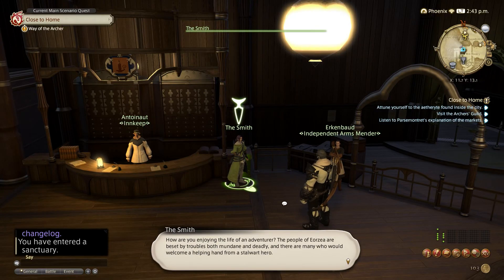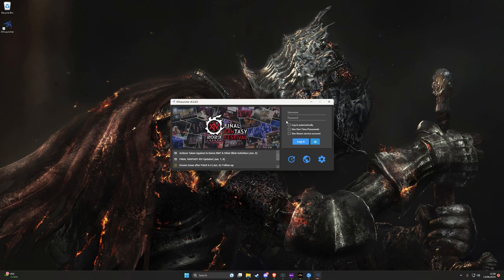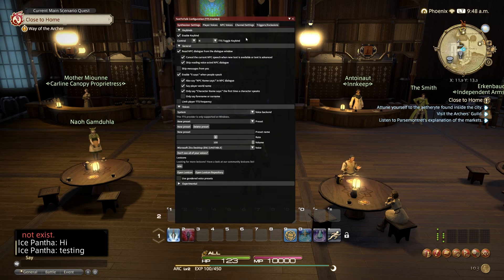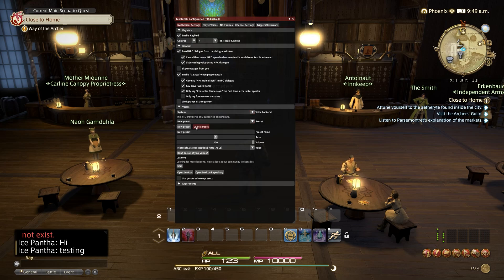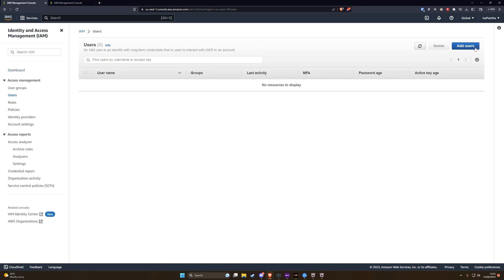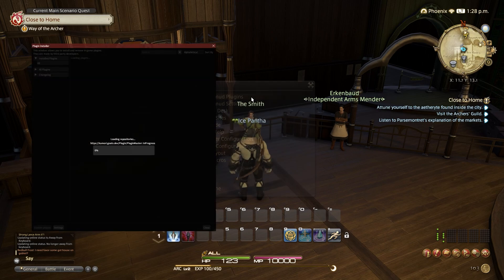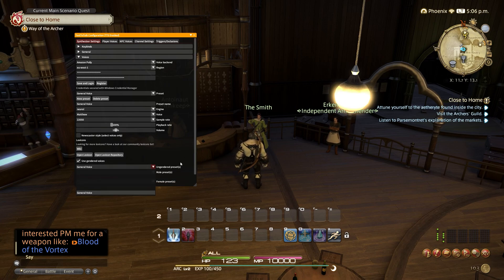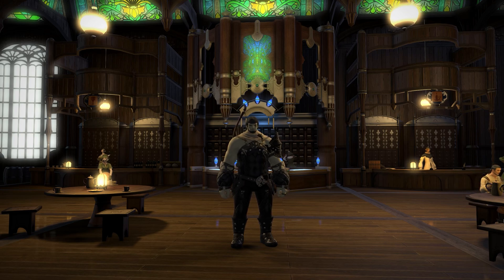A Step-by-Step Guide to Setting Up Amazon Polly Text-to-Speech in Final Fantasy XIV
Hello, I'd like to inform everyone that we have a new Text To Speech guide with FREE natural sounding voices.

How to setup Text-To-Speech in Final Fantasy XIV!

0:00 Intro
0:11 Download Launcher
0:28 Install Dalamud
1:09 Setup Text To Speech
2:53 Setup Amazon Polly

🖤 Discord: IcePantha (Please leave your name in the comments if going to add me on Discord since I get added a lot due to eSports).